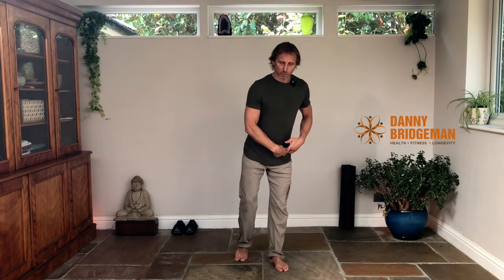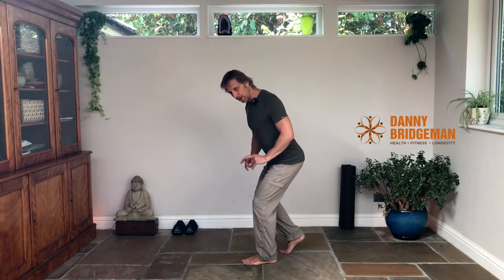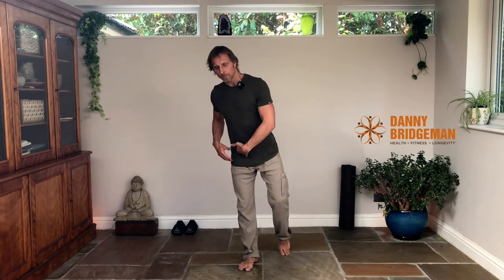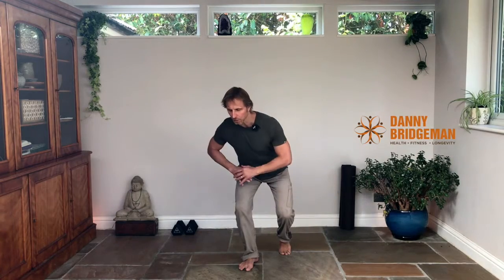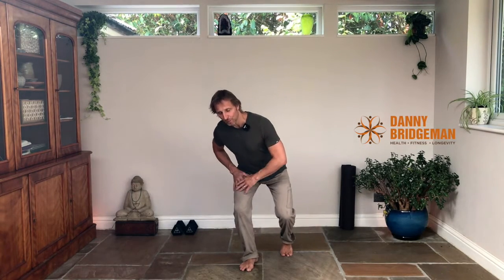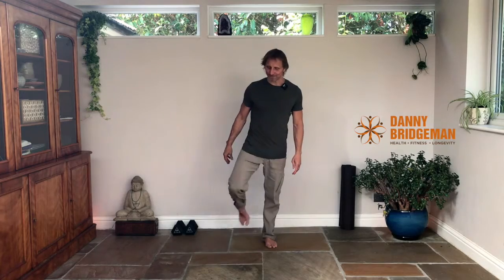Functional movement lesson with Danny Bridgeman - one leg squat Dojiva Studio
For more videos and a free 10 day trial of the Dojiva Online Studio, please visit:

Please check out this short video about how to make a one leg squat the most functional exercise possible.